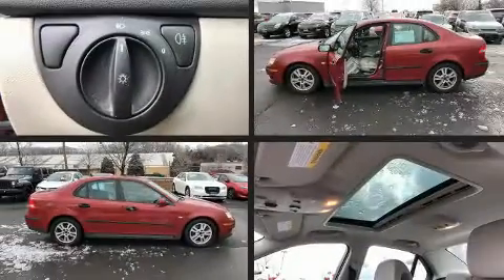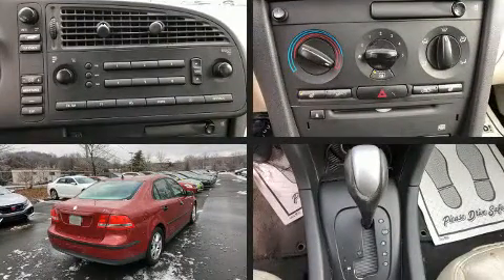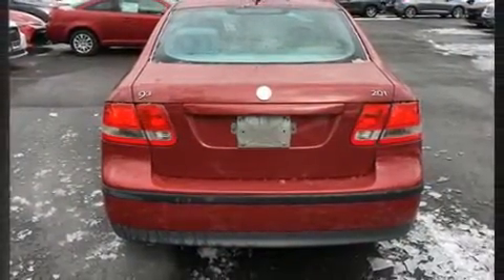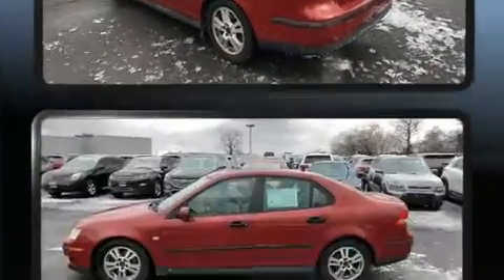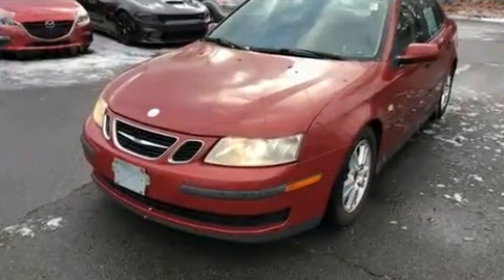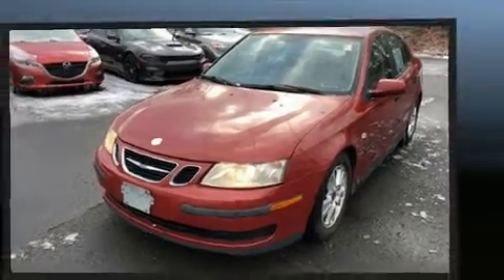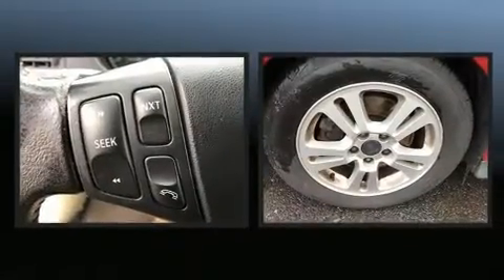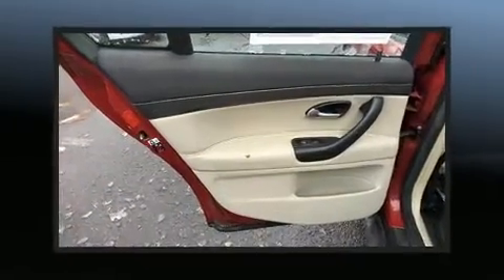2005 Saab 9-3 Linear in Danbury, CT 06810-5014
Here's a great deal on a 2005 Saab 9-3. It features an automatic transmission, front-wheel drive, and a 2 liter 4 cylinder engine. Turbocharger technology provides forced air induction, enhancing performance while preserving fuel economy. This model accommodates 5 passengers comfortably, and provides features such as: delay-off headlights, 1-touch window functionality, variably intermittent wipers, a trip computer, tilt steering wheel, remote keyless entry, and air conditioning. You and your passengers will enjoy the stereo system, which includes a CD player with AM/FM radio, and 7 speakers, providing excellent sound throughout the cabin. Saab also prioritized safety and security by including: dual front impact airbags with occupant sensing airbag, head curtain airbags, traction control, brake assist, anti-whiplash front head restraints, ignition disabling, and 4 wheel disc brakes with ABS. For added security, dynamic Stability Control supplements the drivetrain. A Carfax history report provides you peace of mind by detailing information related to past owners and service records. Our team is professional, and we offer a no-pressure environment. We'd be happy to answer any questions that you may have.